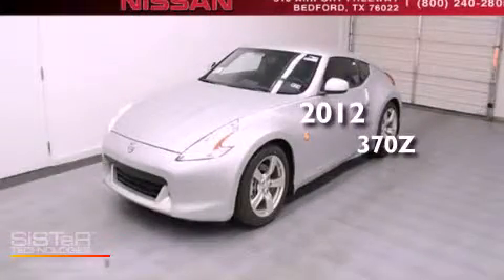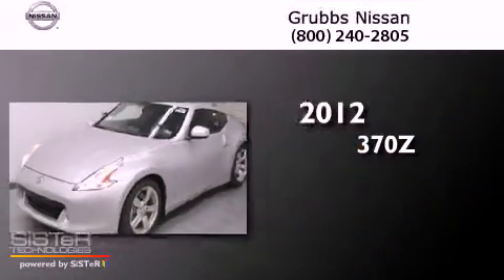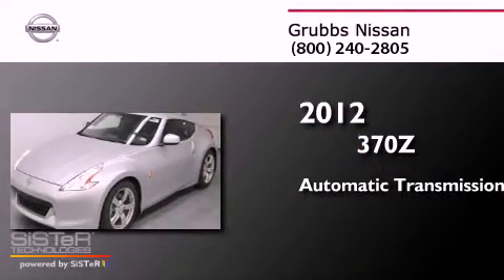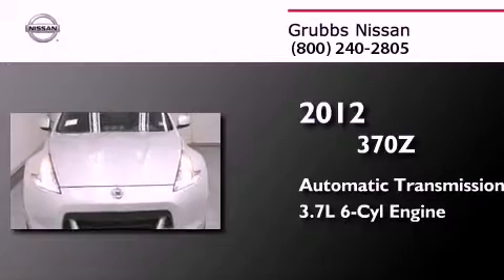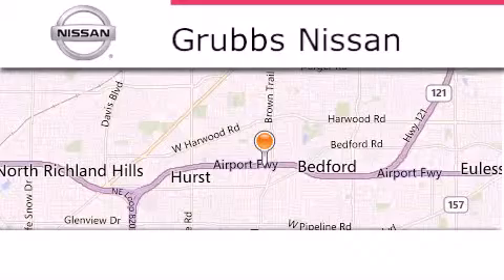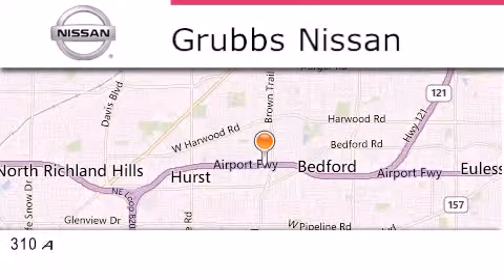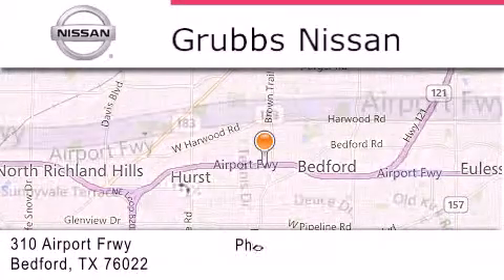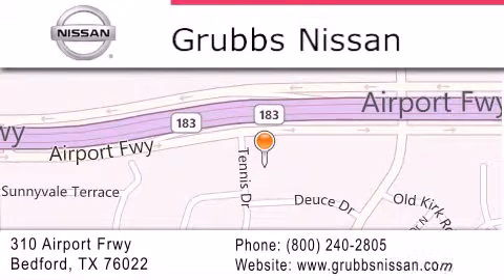2012 Nissan 370Z Dallas TX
Year : 2012
 Make : Nissan
 Model : 370Z
 Engine : 3.7L V6
 Trans . : Automatic
 Exterior : Brilliant Silver
 Miles : 3
 Interior : Nismo Black/Red Cloth
 Stock : N4825